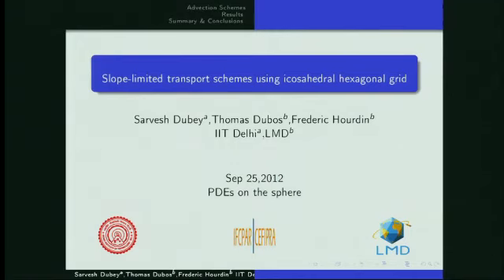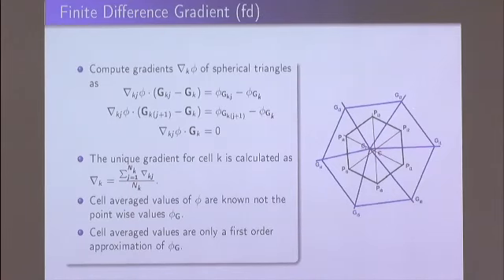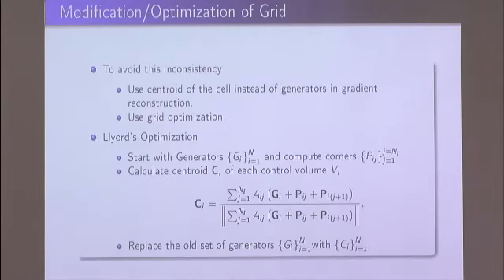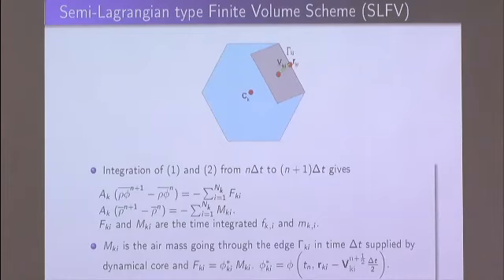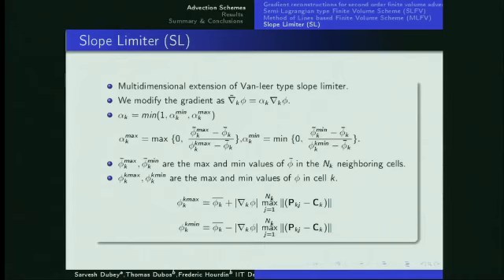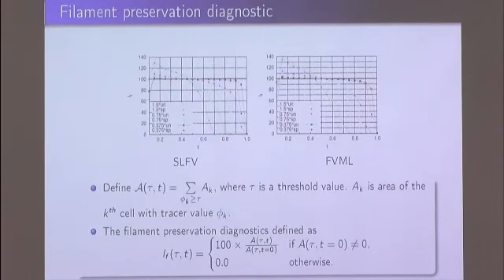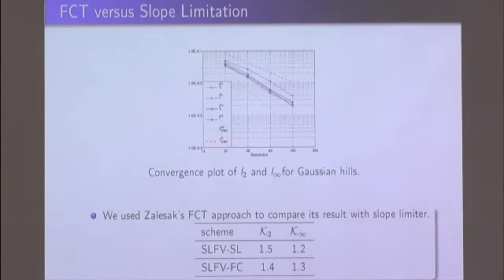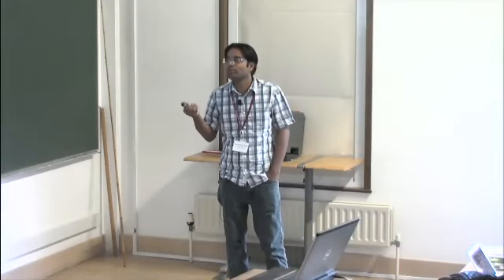Multiple Speakers | Slope-limited transport schemes using icosahedral hexagonal grid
Title: Slope-limited transport schemes using icosahedral hexagonal grid
Speakers:
Date: 25th Sep 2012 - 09:00 to 09:25